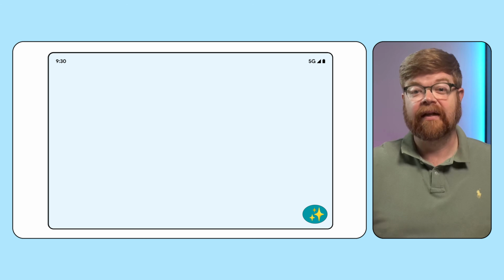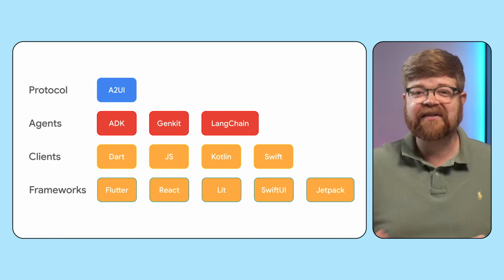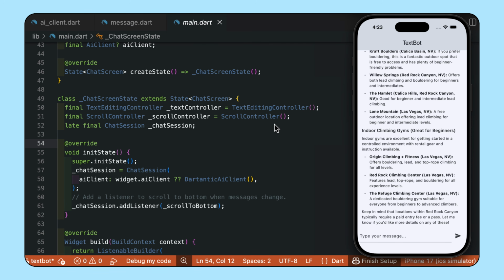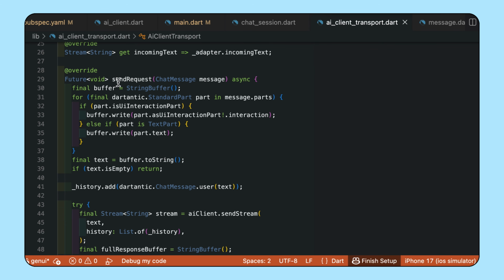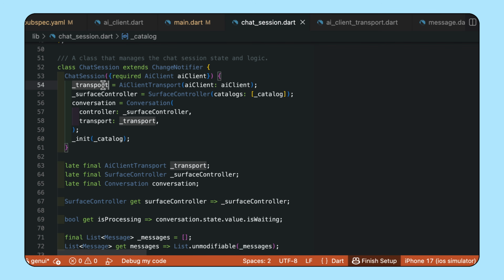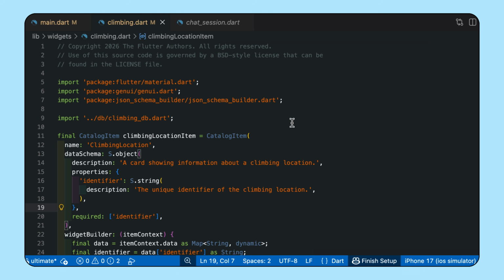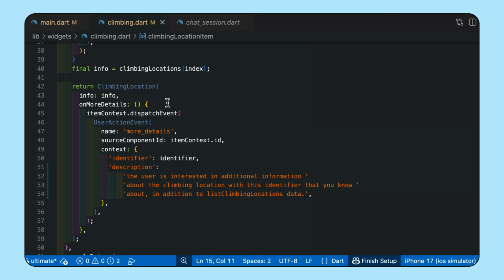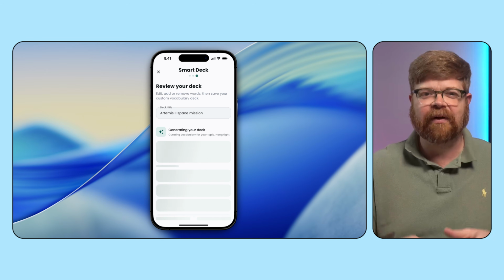Flutter + A2UI = GenUI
You may have heard about A2UI, the new, open protocol for creating Generative UI – app experiences in which an agent not only creates content, but makes decisions about how to make that content interactive and delightful for the user.

The Flutter team has partnered with the folks behind A2UI for a while now, and in this video you'll learn about what GenUI is, how to implement it with A2UI and Flutter's genui package, and where and when to put it to work in your apps.

When you're done, try the Intro to GenUI codelab. In a little over an hour you can have a working app and a hands-on understanding of GenUI!

Chapters:
0:00 - Introduction
1:22 - What is GenUI
2:39 - Why JSON?
5:03 - How GenUI works
6:22 - Live code example
24:37 - Recap

Speaker: Andrew Brogdon
Products Mentioned:  Flutter,  Dart,Gemini for Flutter